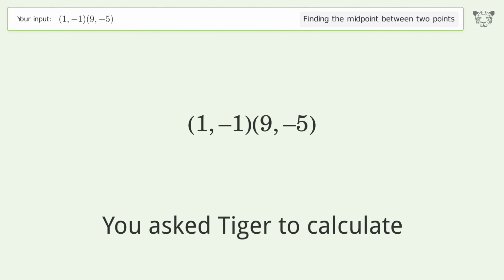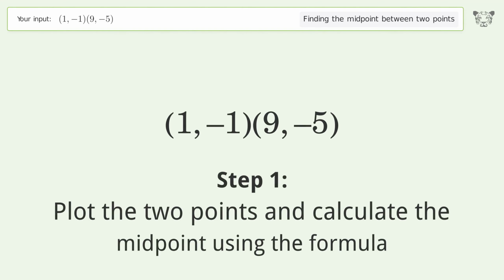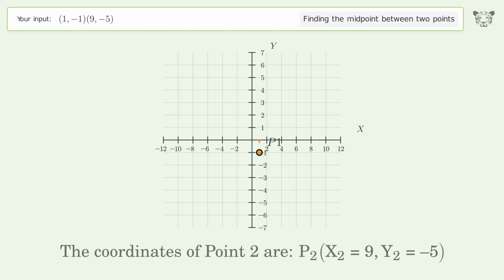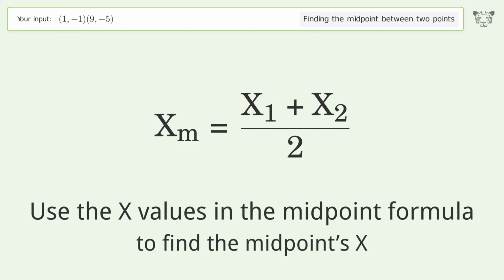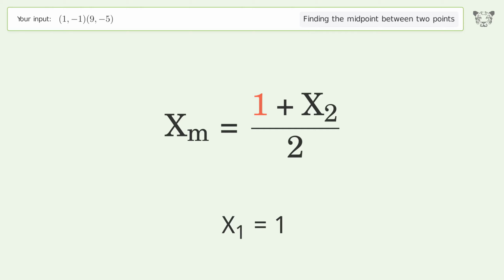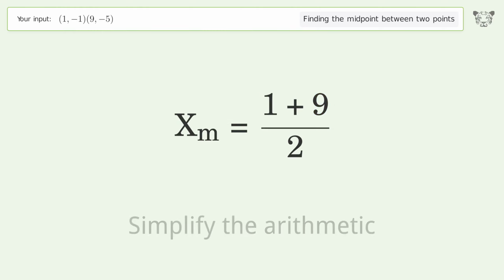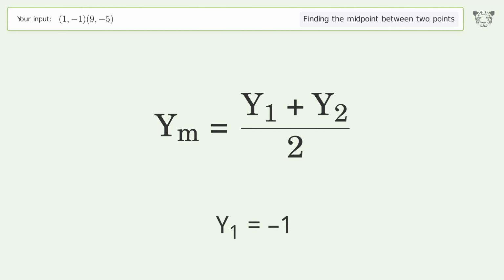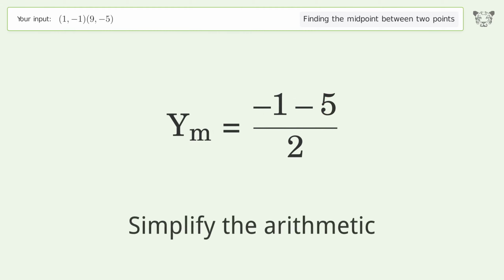Find the midpoint between two points p1 (1,-1) and p2 (9,-5): Step-by-Step Video Solution